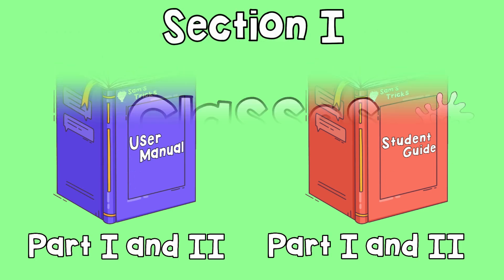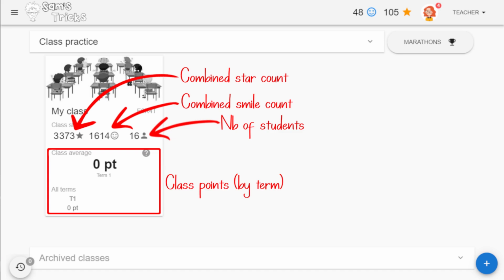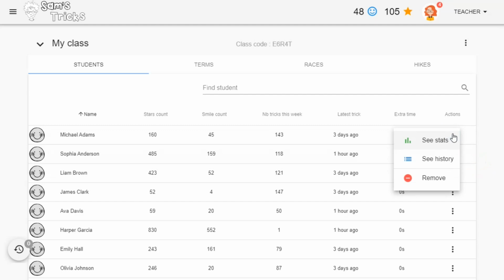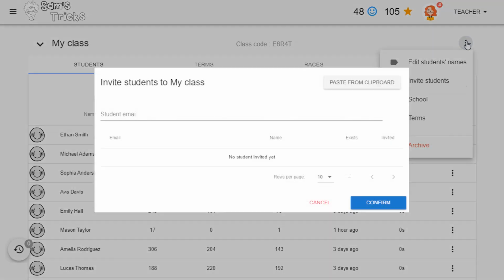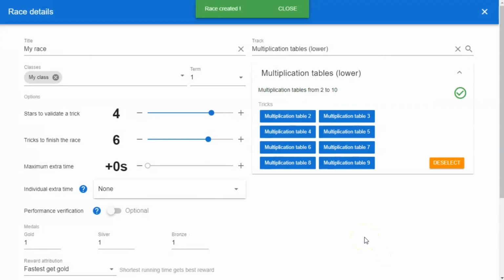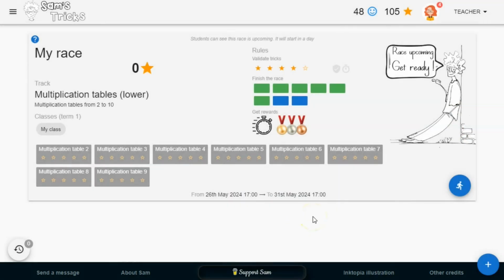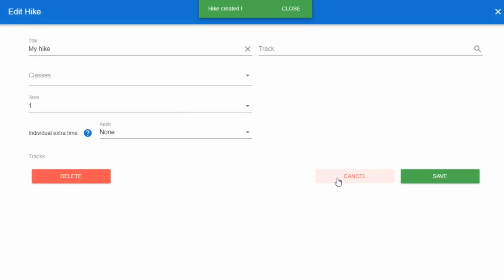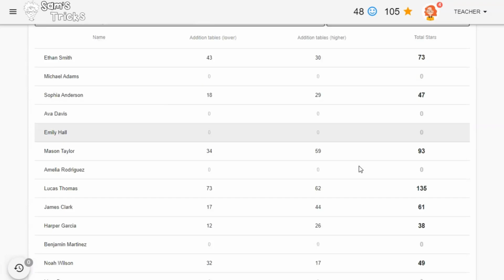Teacher compendium (1/3) : What to do with your classes - Sam’s Tricks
Sam’s Tricks is a web application designed to help you improve your mental calculation skills. It can be used individually or in a class.

This video is the first part of Sam’s Tricks teacher compendium. It will cover the class system, races and hikes from a teacher’s perspective.
To understand this video, you need to be familiar with Sam’s Tricks main features and what a class, a race and a hike is.